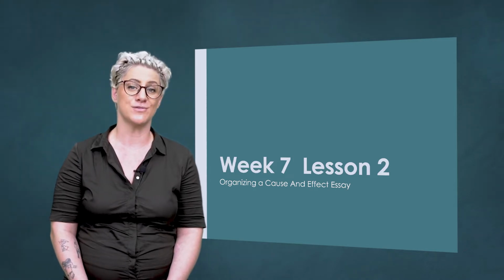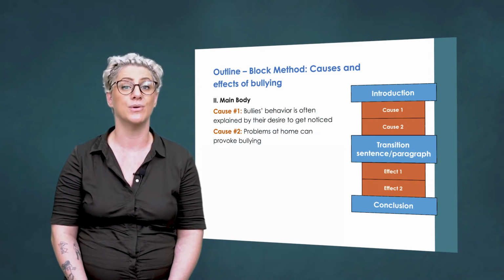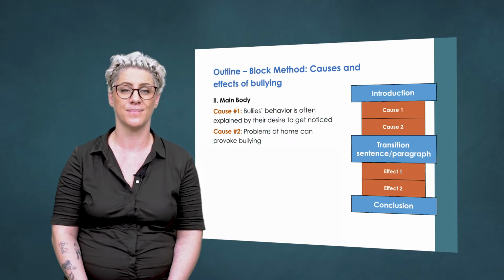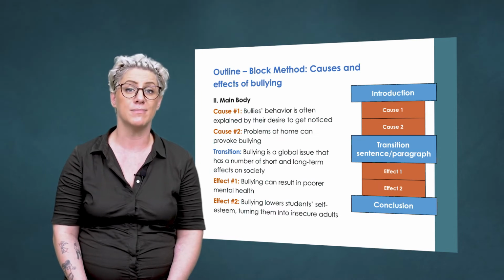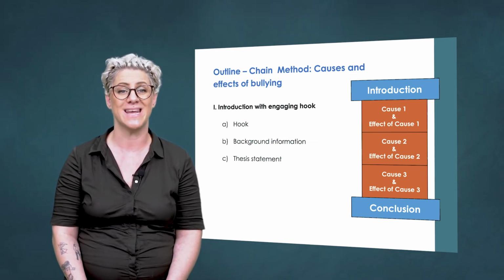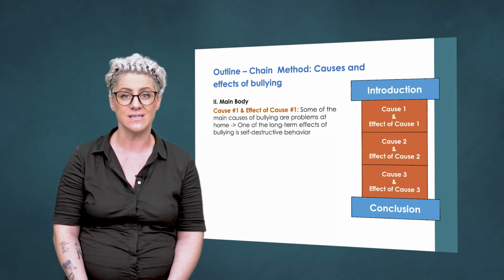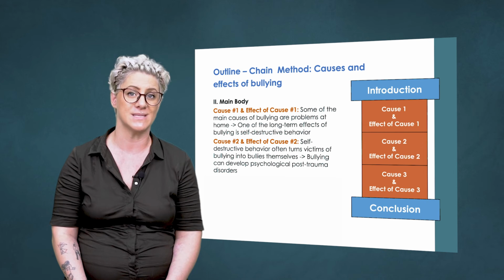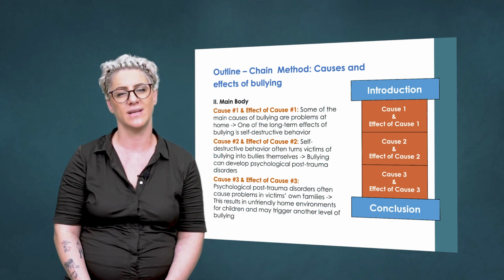Academic Writing II: Week 7 Video 2